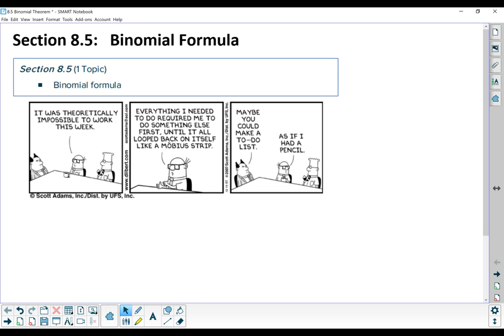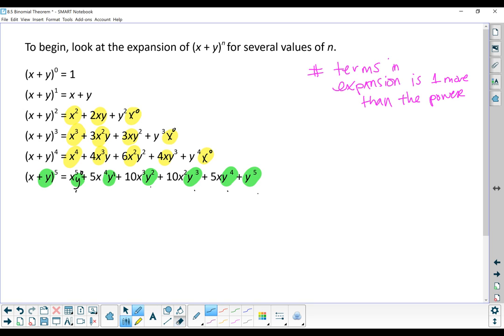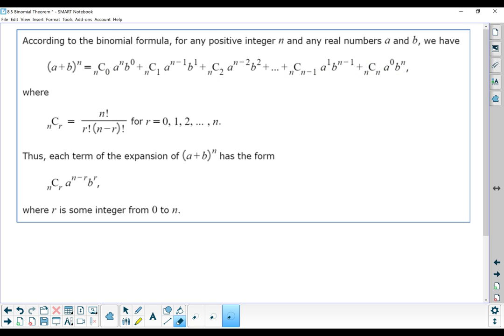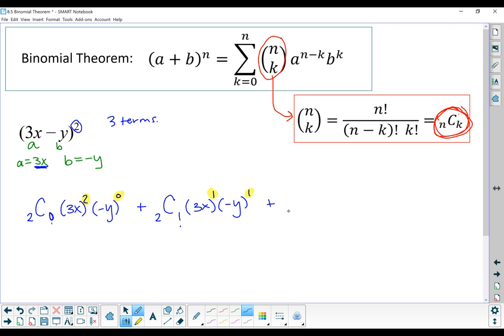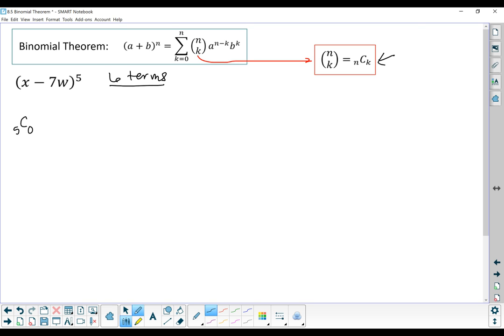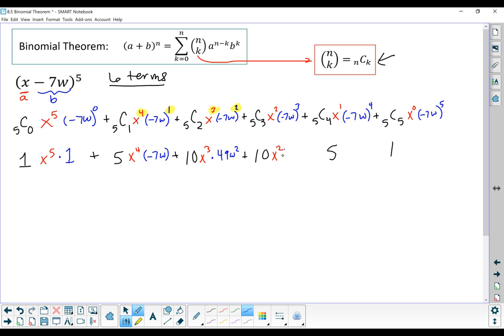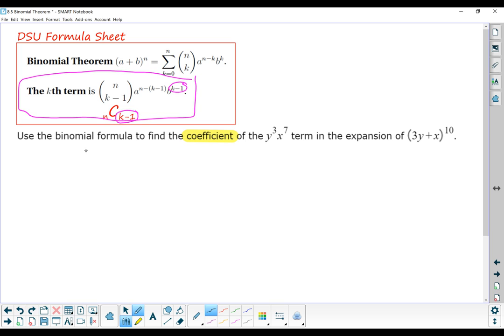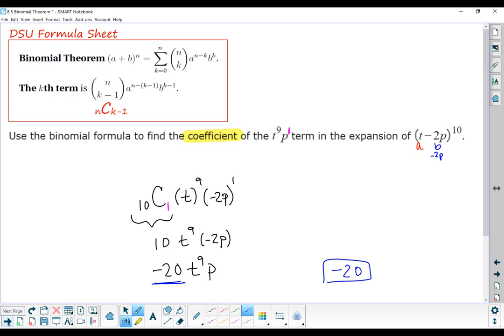1050: 8.5 Binomial Formula